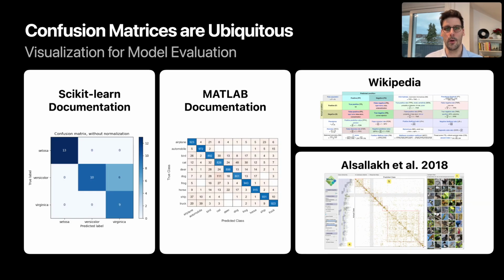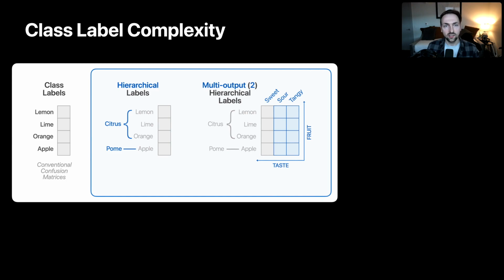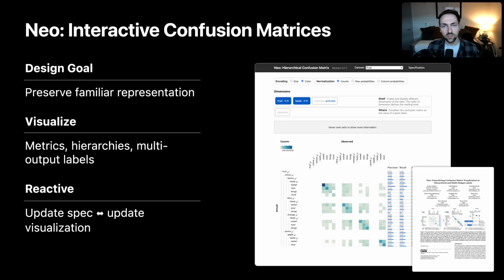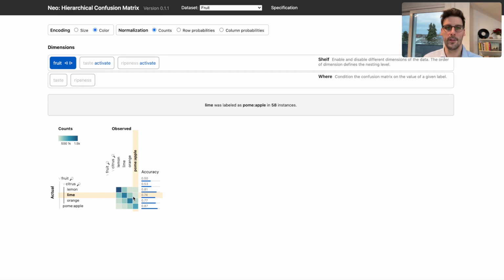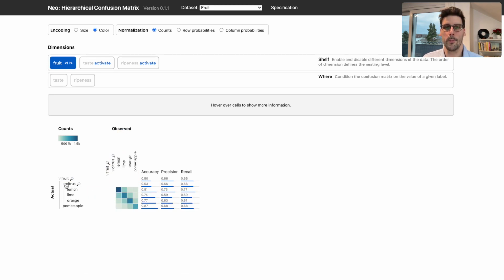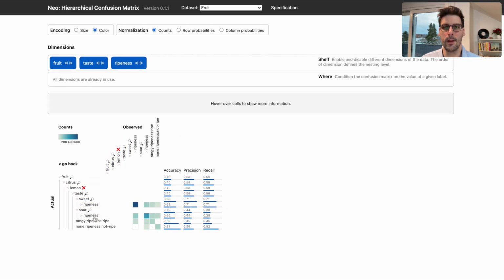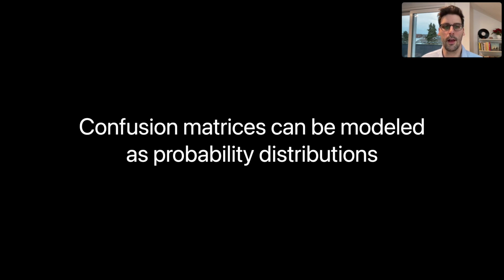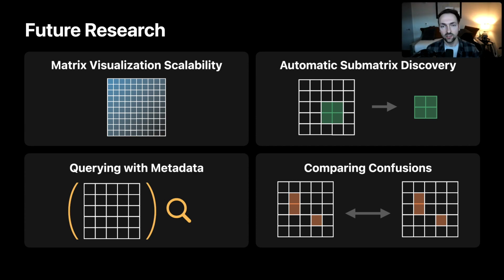Neo: Generalizing Confusion Matrix Visualization to Hierarchical and Multi-Output Labels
Jochen Görtler, Fred Hohman, Dominik Moritz, Kanit Wongsuphasawat, Donghao Ren, Rahul Nair, Marc Kirchner, Kayur Patel

Session: Computation & Recommendation with Visualization

Abstract
The confusion matrix, a ubiquitous visualization for helping people evaluate machine learning models, is a tabular layout that compares predicted class labels against actual class labels over all data instances. We conduct formative research with machine learning practitioners at Apple and find that conventional confusion matrices do not support more complex data-structures found in modern-day applications, such as hierarchical and multi-output labels. To express such variations of confusion matrices, we design an algebra that models confusion matrices as probability distributions. Based on this algebra, we develop Neo, a visual analytics system that enables practitioners to flexibly author and interact with hierarchical and multi-output confusion matrices, visualize derived metrics, renormalize confusions, and share matrix specifications. Finally, we demonstrate Neo's utility with three model evaluation scenarios that help people better understand model performance and reveal hidden confusions.